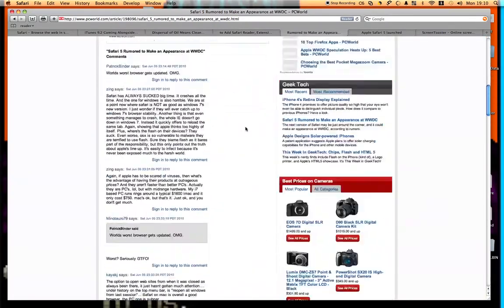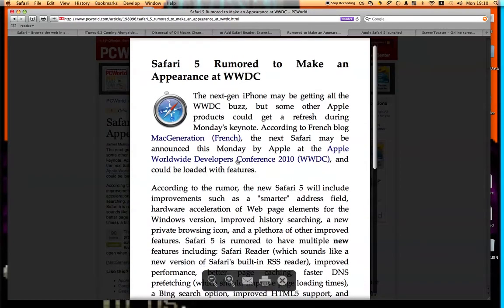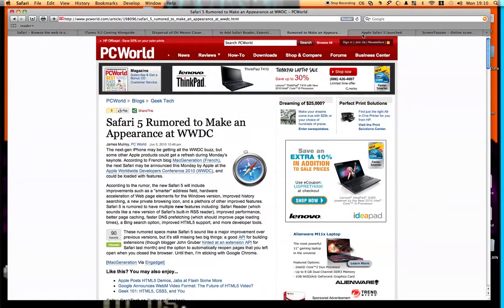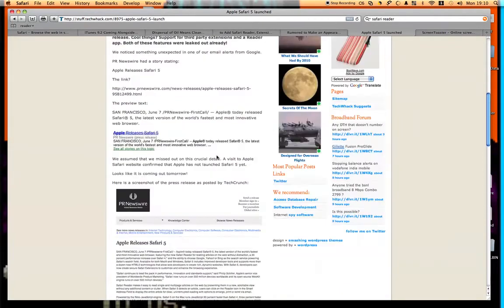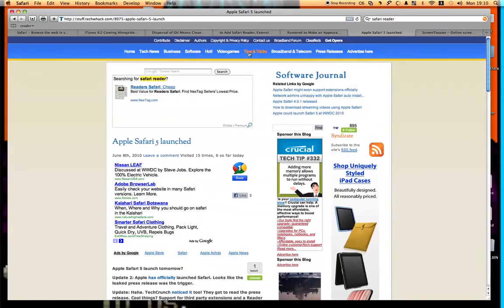Safari Reader in Safari 5 - What is it? See a short demo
See Safari Reader, a Safari 5 feature, in action. Use it to cut through ads or distraction and get just the main content in a more readable, simple form.